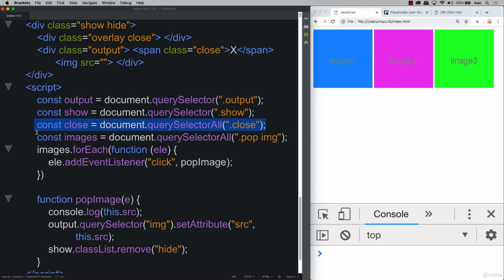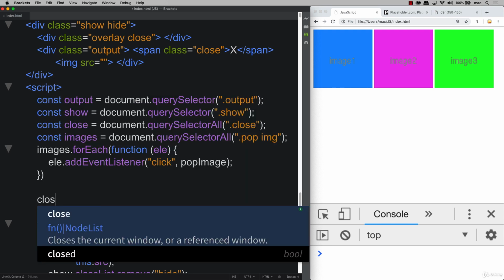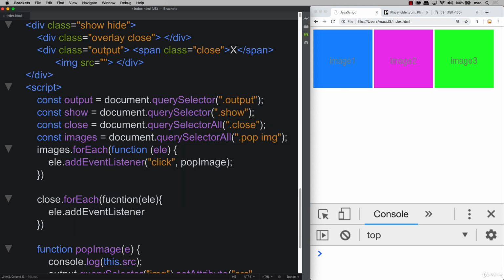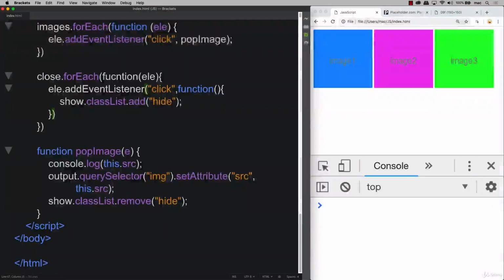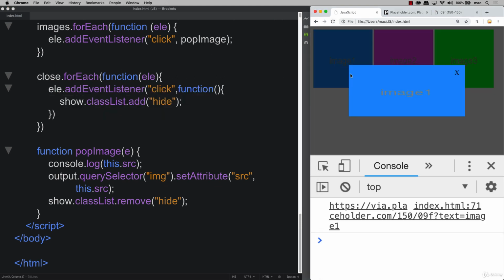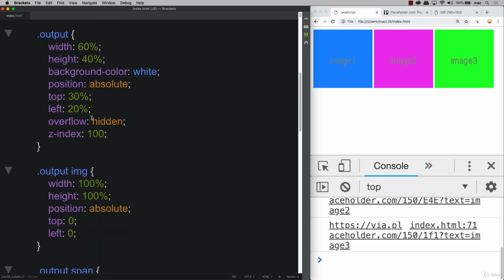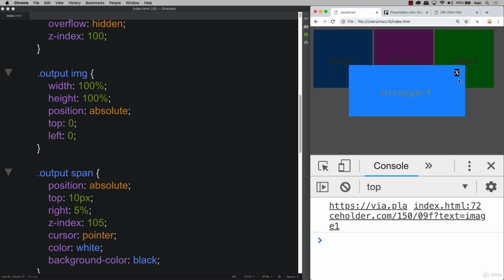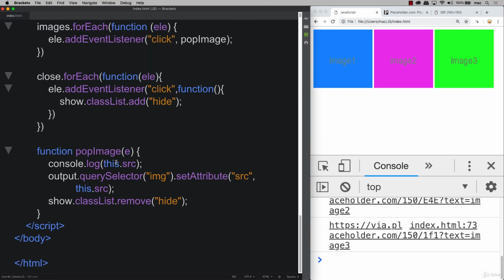55 Modern JavaScript 29 005 Add close interaction